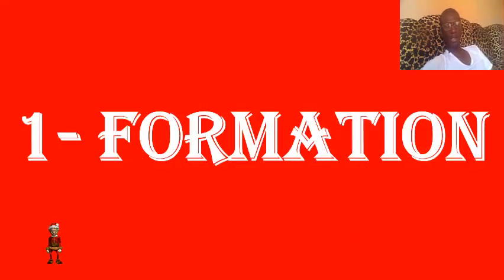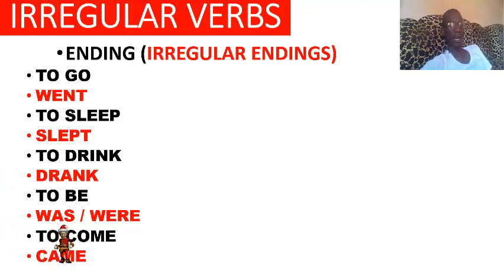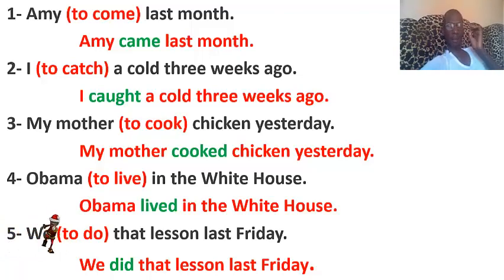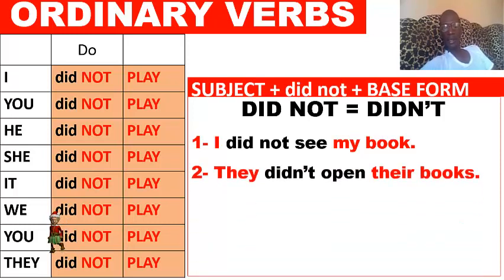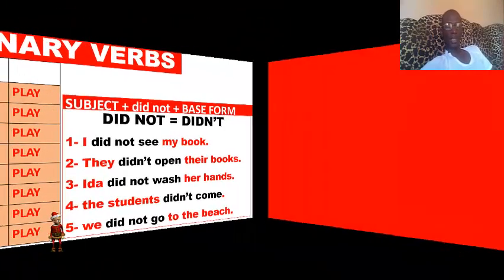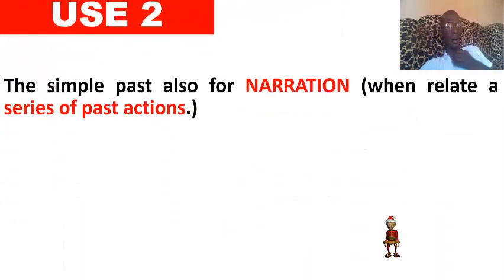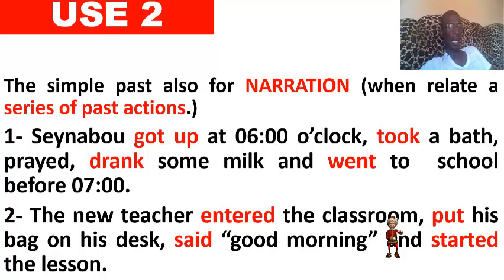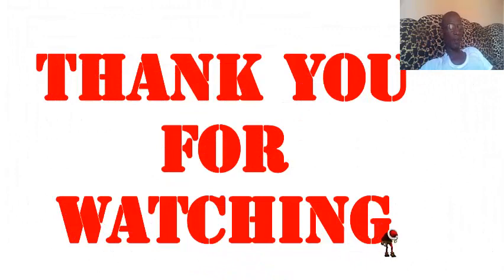THE PRETERIT (SIMPLE PAST) FORMATION / USE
DANS CETTE VIDEO VOUS APPRENDRE COMMENT FORMER ET COMMENT LE PRETERIT. LEARN HOW TO FORM AND USE THE PRETERIT